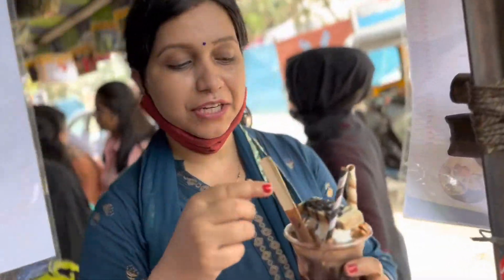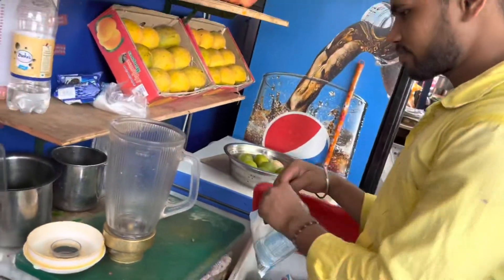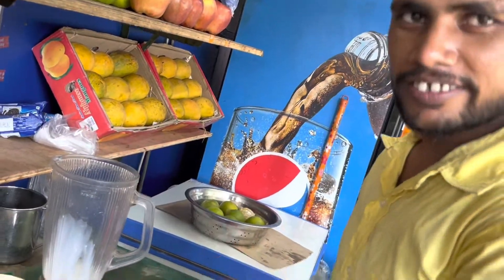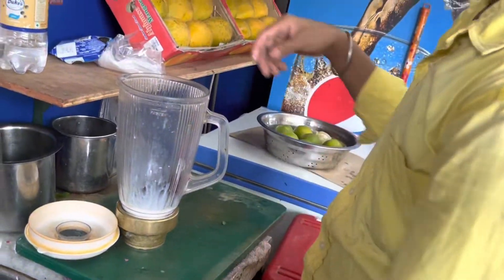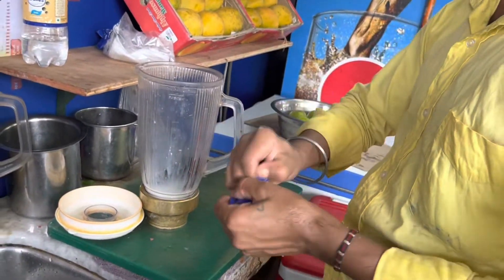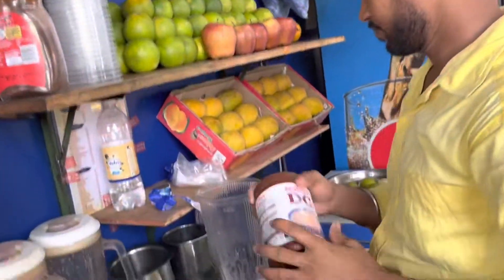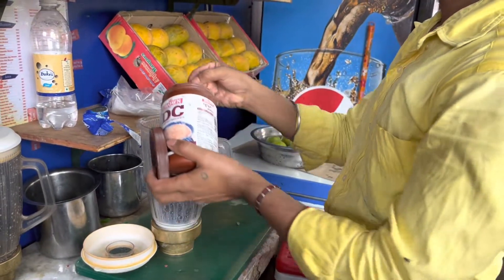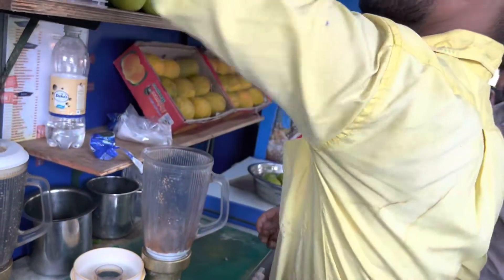Oreo Milk Shake